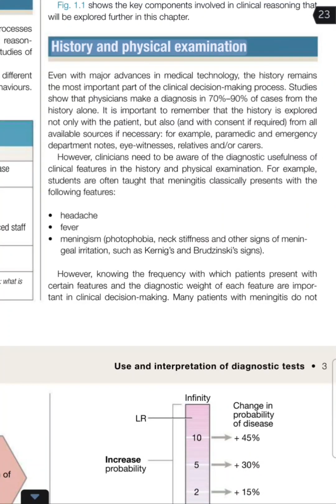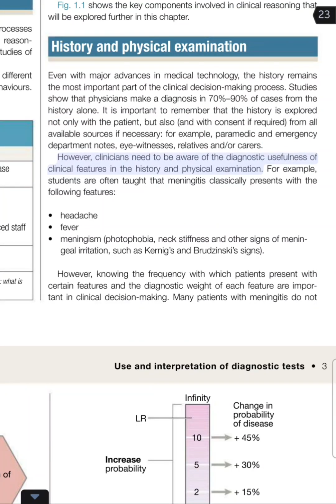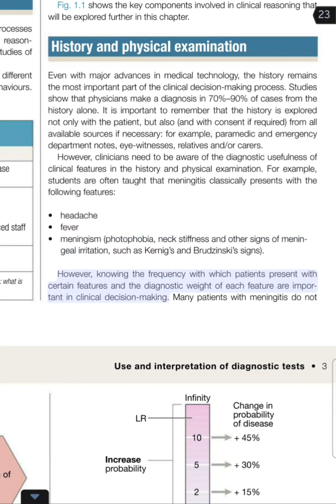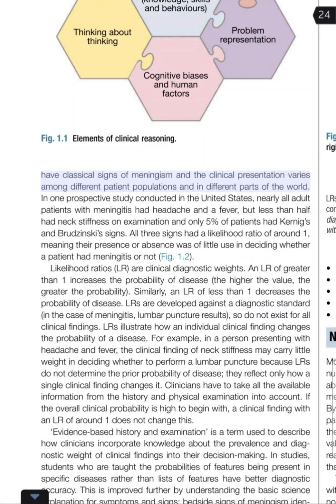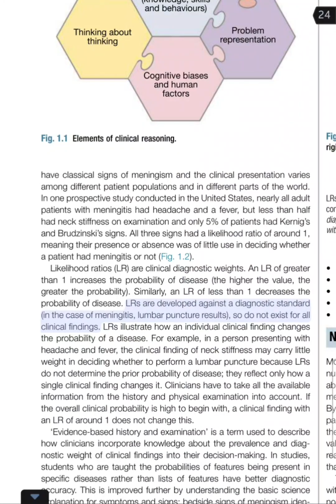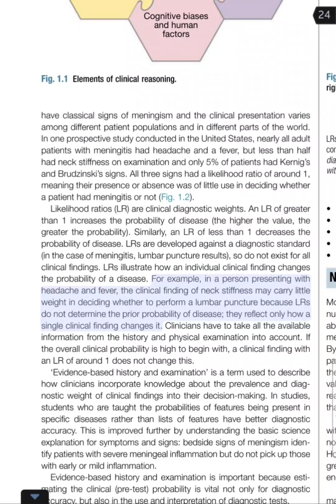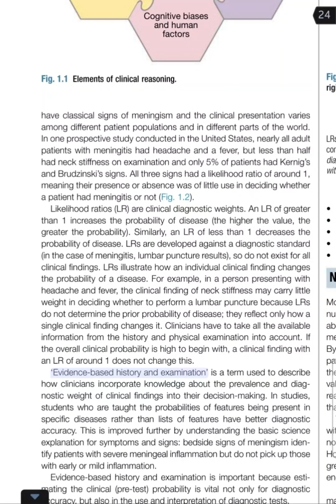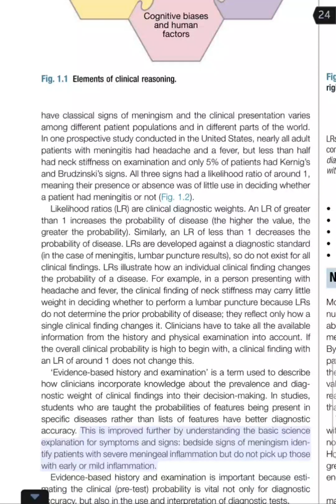CLINICAL DECISION MAKING ।। Chapter 1 Episode 2 ।। Davidson Web Series ।। VID 006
History and Physical Examination